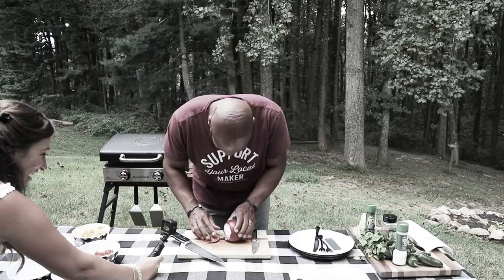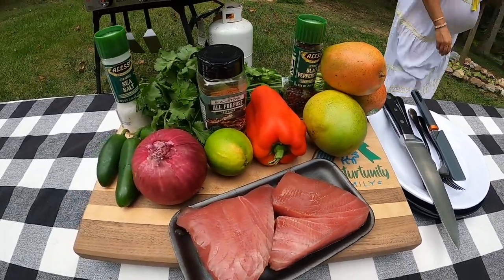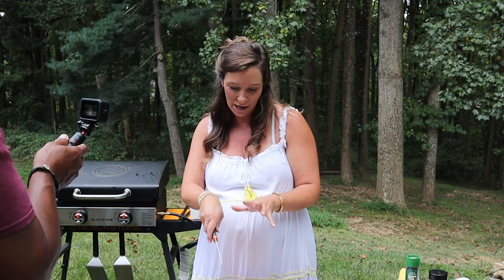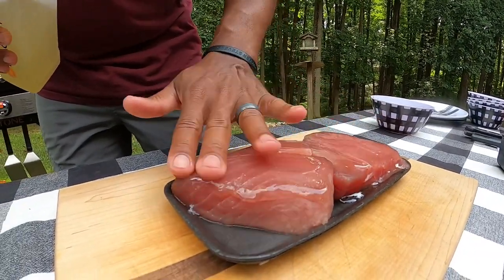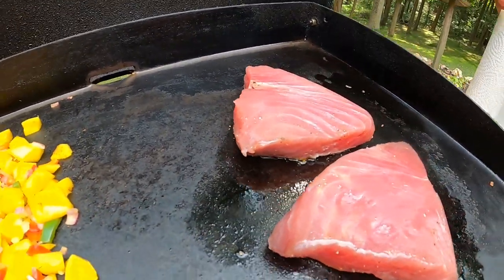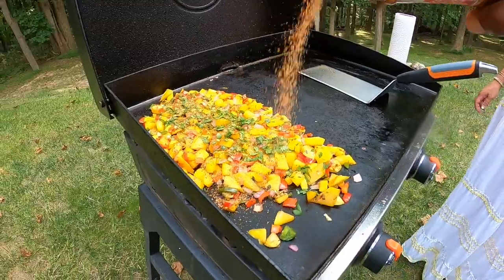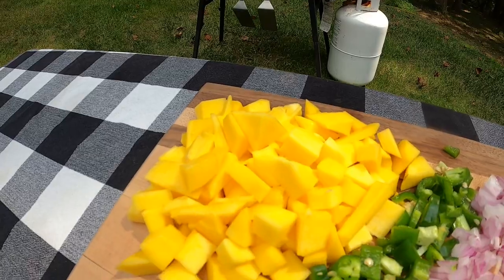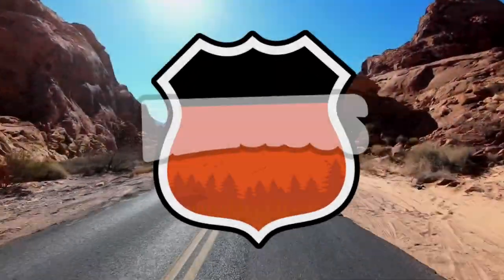Seared Tuna Steak with Mango Salsa | Blackstone Griddle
The @adventurtunityfamily makes a quick and easy tuna steak recipe in this week’s episode of Destination Delicious.